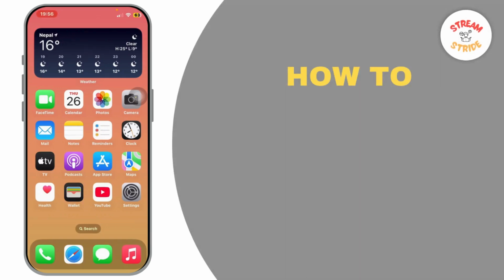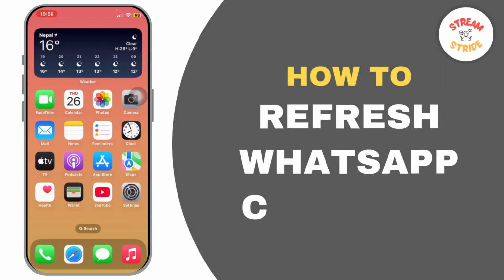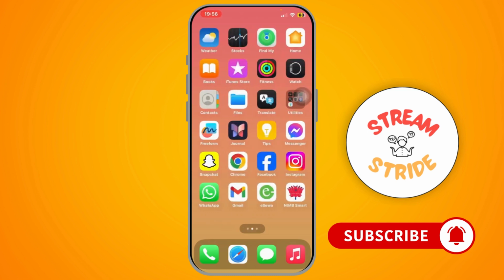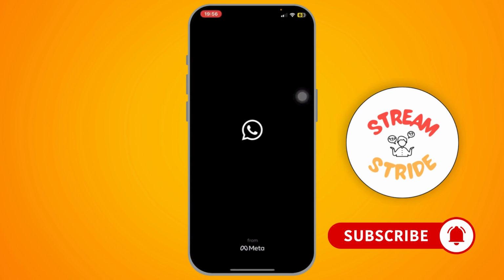How to Refresh WhatsApp Contacts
Welcome to our step-by-step guide on "How to Refresh WhatsApp Contacts"! If you're not seeing updated contacts on WhatsApp or you want to sync your contacts with the app, this video will show you how to refresh your contacts list. Whether you're facing issues with new contacts not appearing or need to update the existing ones, we’ve got you covered. We will walk you through simple steps to ensure your WhatsApp contacts are up to date and syncing correctly.

In this video, you'll learn:

How to sync new contacts in WhatsApp
How to troubleshoot WhatsApp contacts not updating
How to manually refresh WhatsApp contact list
How to ensure your contacts are showing on WhatsApp